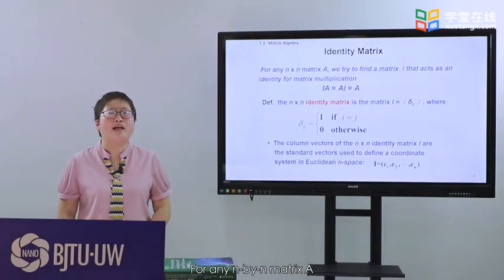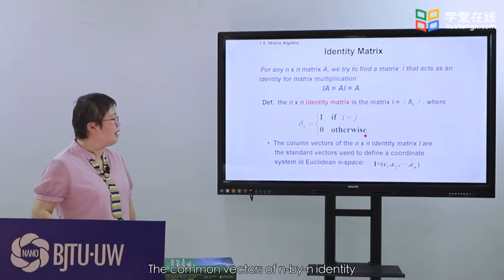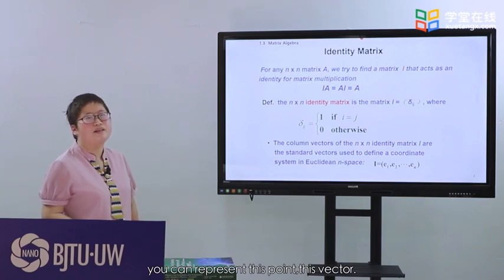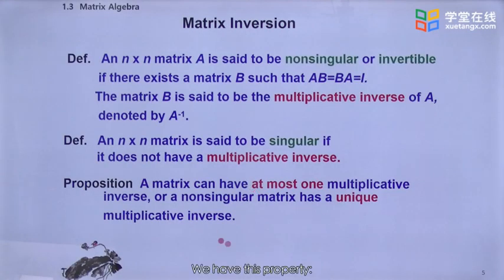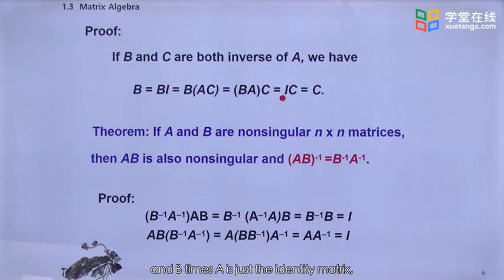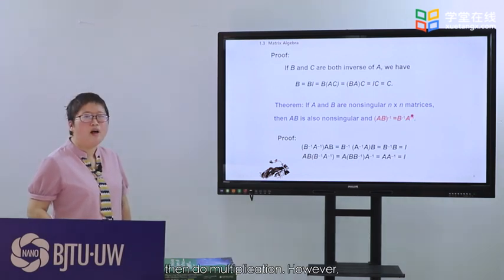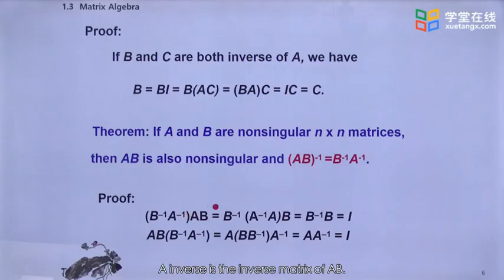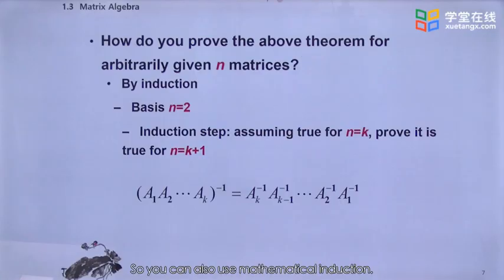9 1 3 5 Identity Matrix, and Inverse Matrix